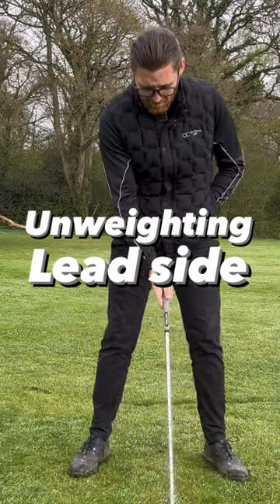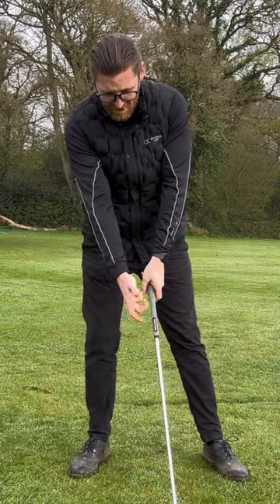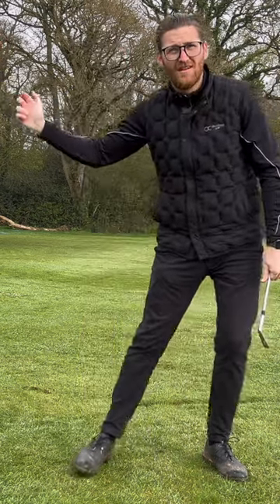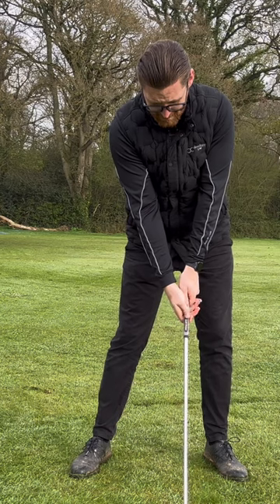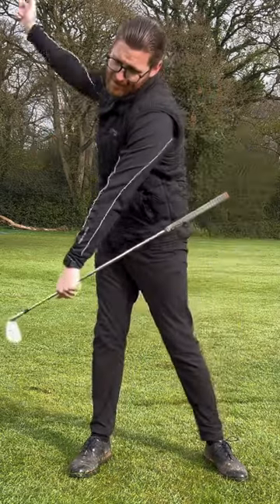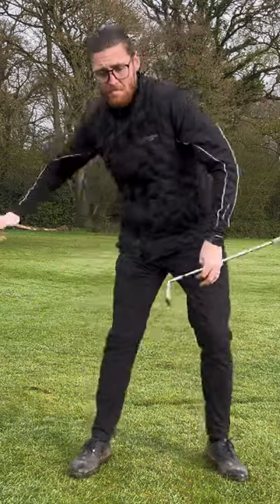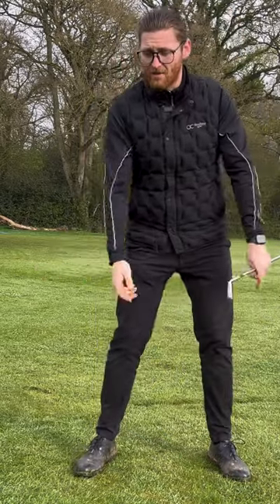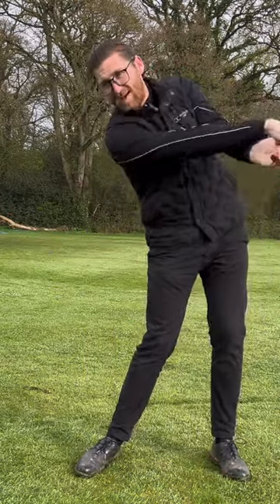Every Golfer Needs to See This..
Where you will see daily golf tips to help you become a better golfer!